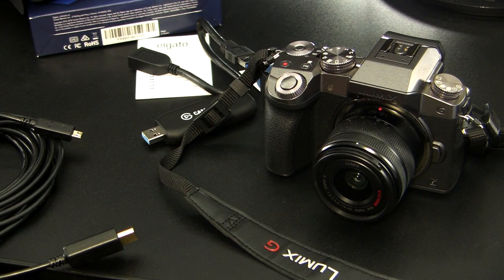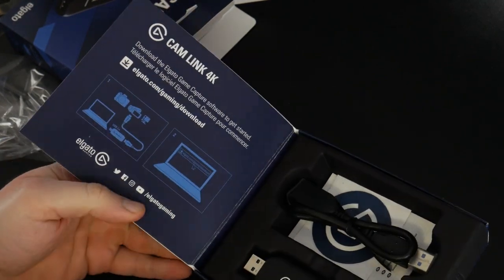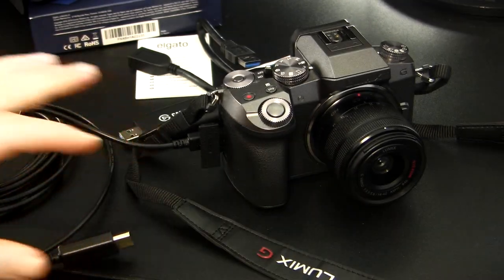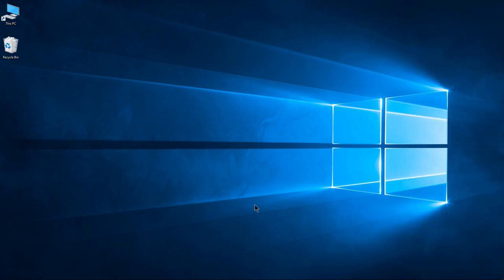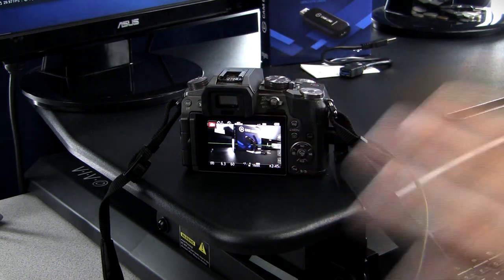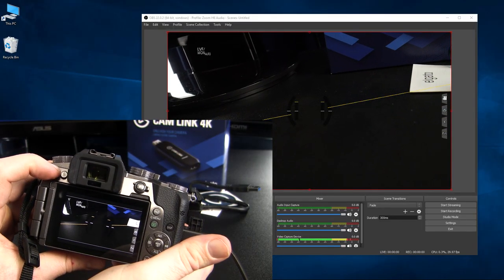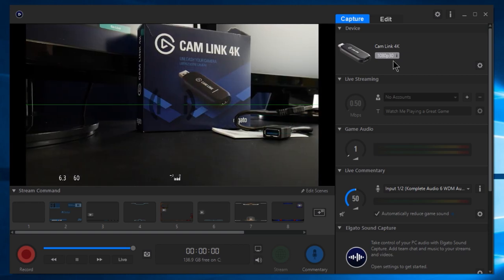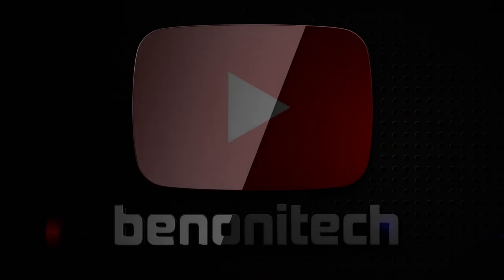Elgato Cam Link 4K | Connect Your Camera/DSLR to Your Computer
The Cam Link allows you to use your DSLR like a webcam.

The Cam Link 4K is an HDMI INPUT for your computer. Most computers only have HDMI output - that's what you connect your monitors to.

The Cam Link gives you an HDMI input and it will connect to a USB3 port. If you use a USB2 port, you will get choppy video.

Why use a DSLR, camcorder, or Mirror-less camera instead of a webcam? Quality!

With the Cam Link 4K you can connect your quality camera to your computer and record directly to you computer hard drive. You could stream using your DSLR, which will give your viewers a much better image. You could use it for podcasts to bring a visual element to your show. You could even connect other HDMI outputs to the Cam Link instead of using a camera.

In this video we will unbox the Cam Link 4K and set it up with OBS Studio. I will be using the Panasonic Lumix G7 mirror-less camera which can shoot up to 4K at 30fps.

Elgato will also supply you with free software to record your camera if you don't already have a favorite. You can get the Elgato Game Capture software for free. Though you don't have to use it. The Cam Link works great with OBS Studio, Streamlabs OBS, the default Camera app on your computer, and anything else that works with a webcam.

Cam Link 4K Supported Resolutions:

3840x2160 (4K) up to 30fps
1920x1080 up to 60fps
1280x720 up to 60fps
720x576 p50
720x480 p60

All the recording software listed is completely FREE!

▶Purchase the Cam Link 4K at Amazon

Equipment used to record the video:

Zoom H6

Rode Procaster

You may also want to consider a power adapter for your camera so you are not having to change batteries during long recording sessions or streams. Check out this power adapter for the Panasonic Lumix G7